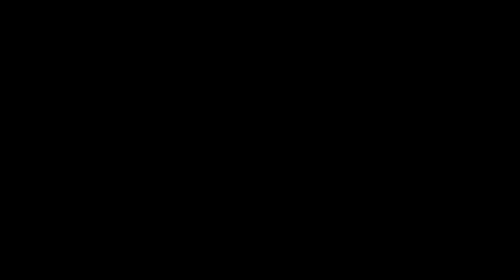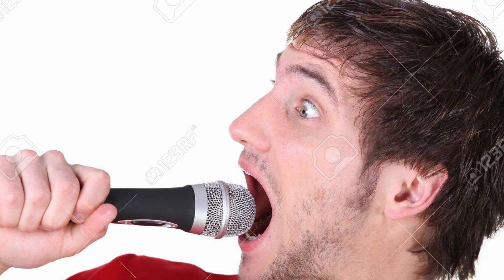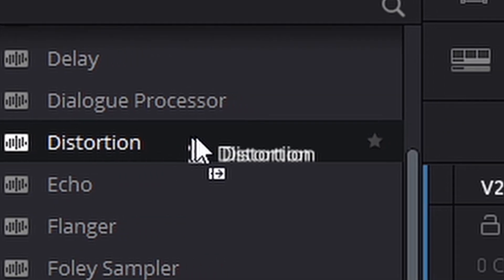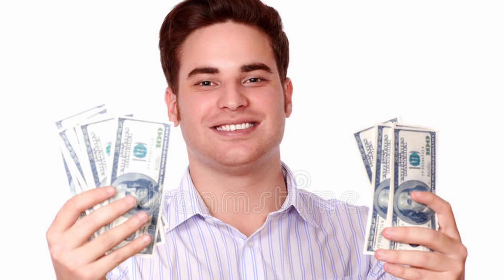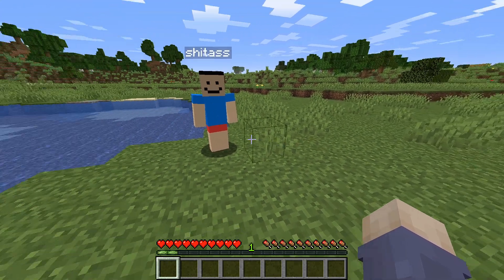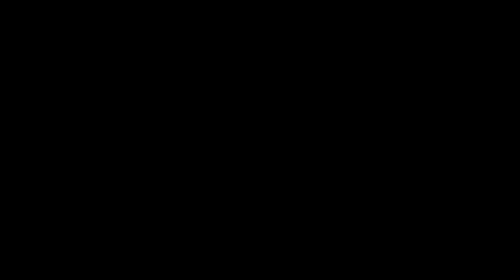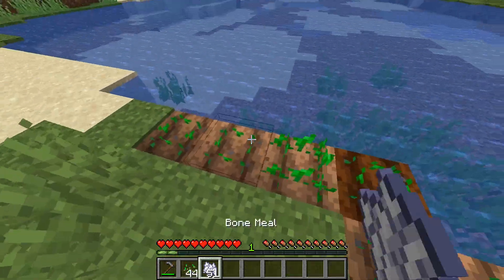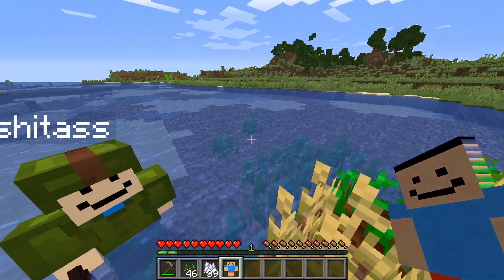How to make "HEY SH*TASS" meme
Hey poop bottoms, wanna learn how to make a meme?

I actually thought this was quite funny lol